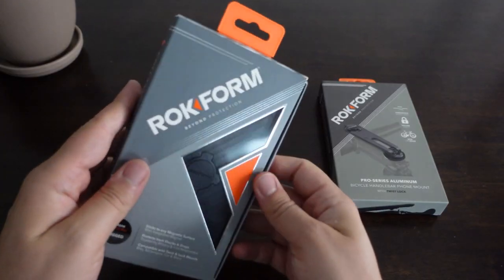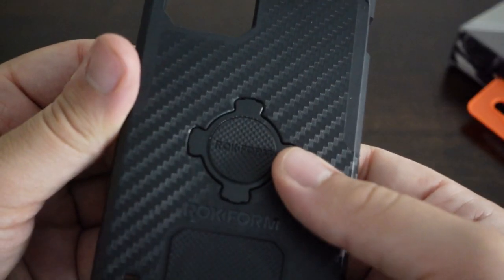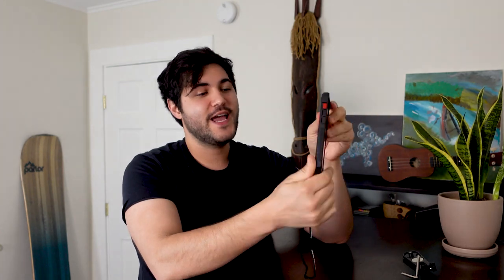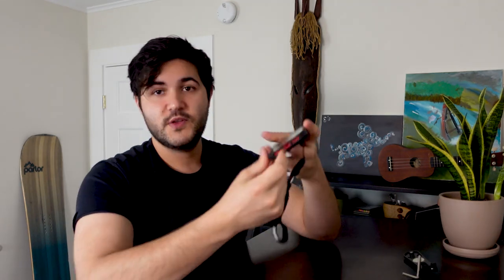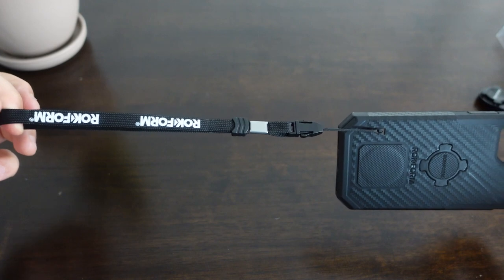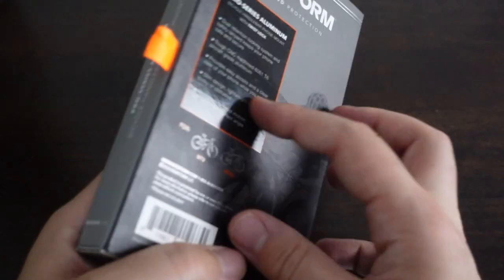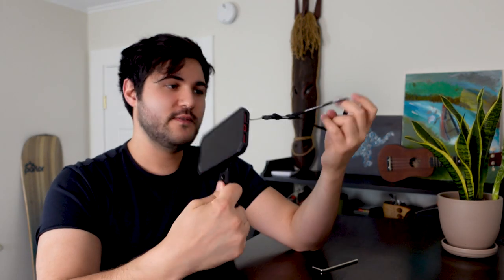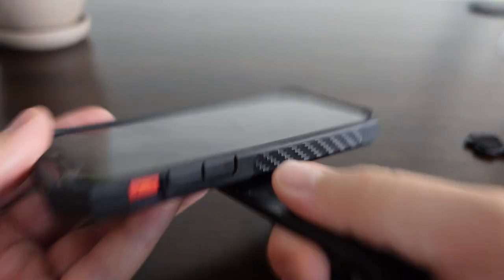Rok Form Rugged Case + V4 Pro Series Bike Phone Mount | RYOutfitters Spotlight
Rok Form’s iPhone Rugged Case is the perfect case for any adventure seeker who wants a little more assurance on the trail. With 4x more screen protection where it’s needed most, this thing was truly built to take a beating without worry. Powerful magnets are built into the design that that instantly mount to magnetic surfaces and textured grips on the magnets are included to prevents sliding. On top of that, the case itself has a textured anti-slip grip and is scratch-resistant too! Although it’s built to take a beating it’s not bulky at all and their RokLock Twist adds an extra layer of accountability when mounting (Not only does it physically locks in but its built-in magnet makes with way more secure).

When paired with Rok Form’s V4 Pro Series Bike Phone Mount it becomes the ultimate option to keep your phone safe and accessible when on the road or trail. It provides easy access and a clear view of your phone while you ride bike and it’s slim design is lightweight and not bulky or obtrusive making it easier for you to ride your bike.